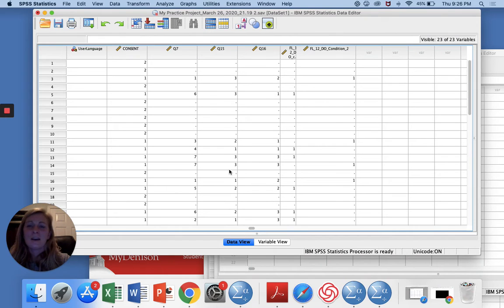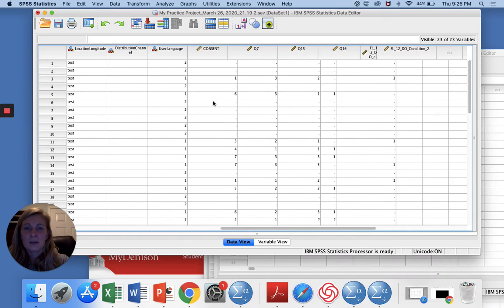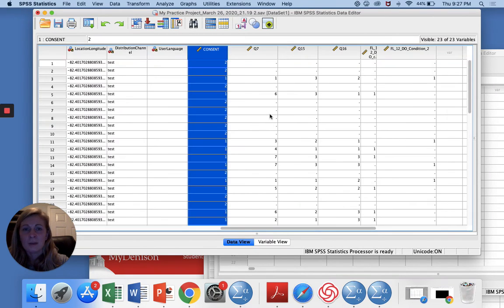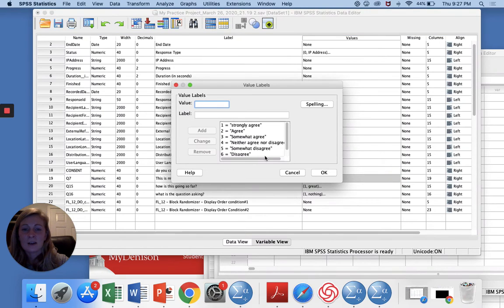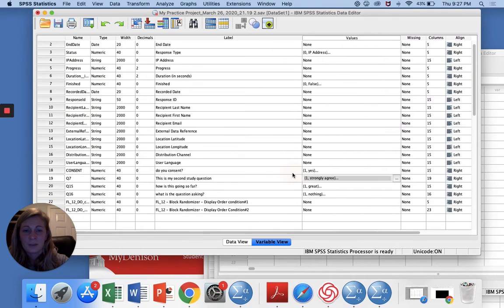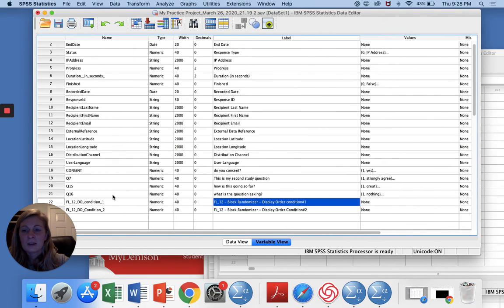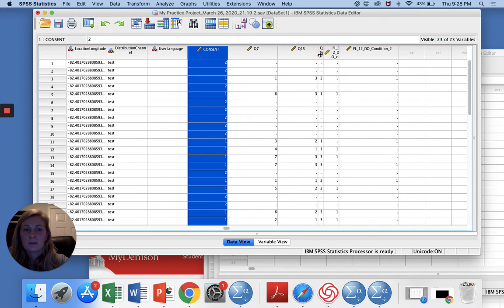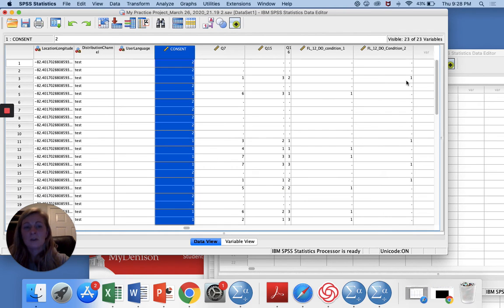qualtrics part 5